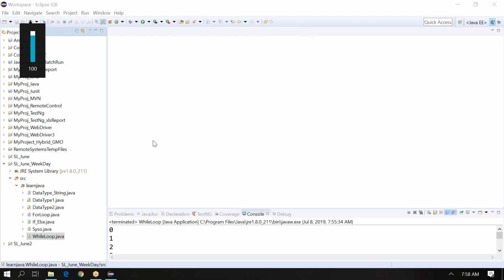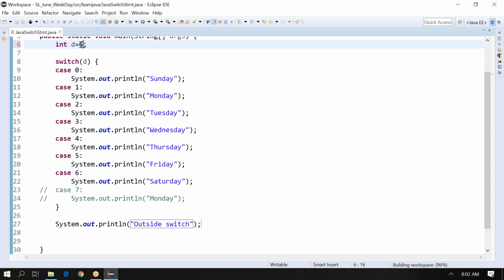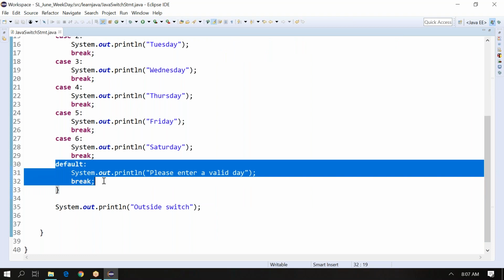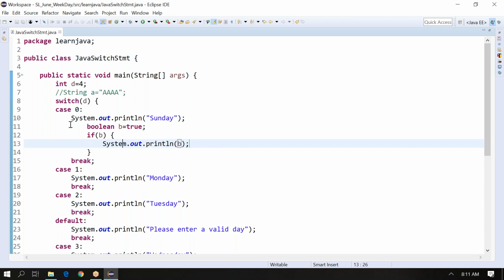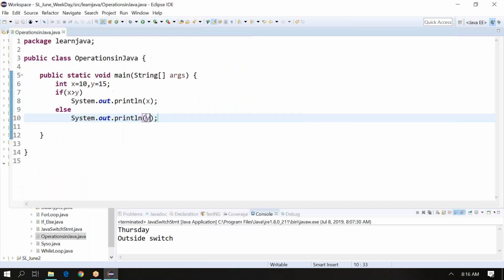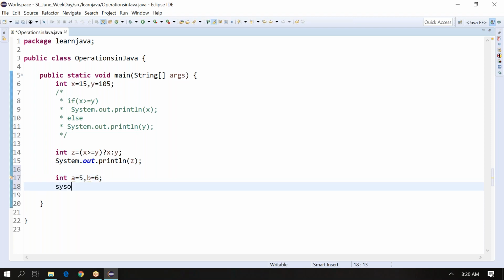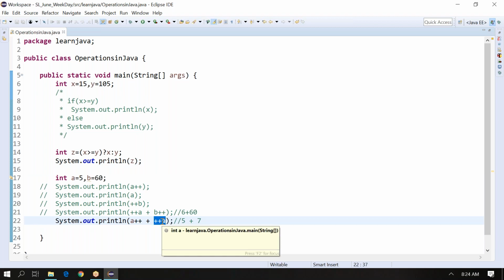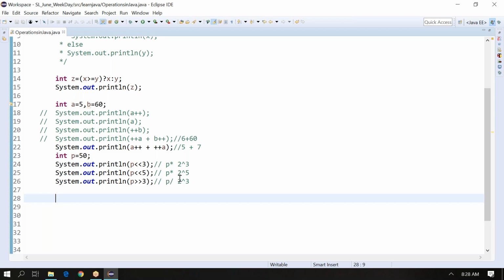Java Switch statement and ternary operator